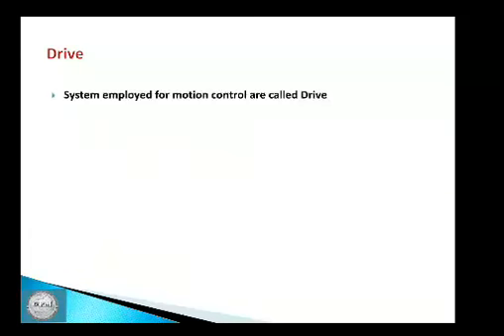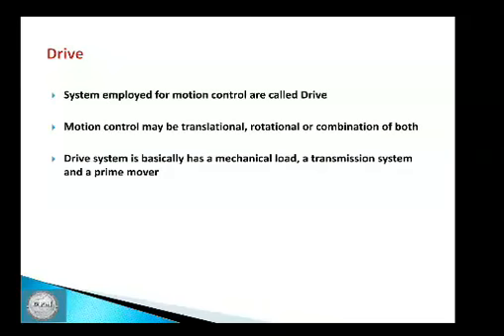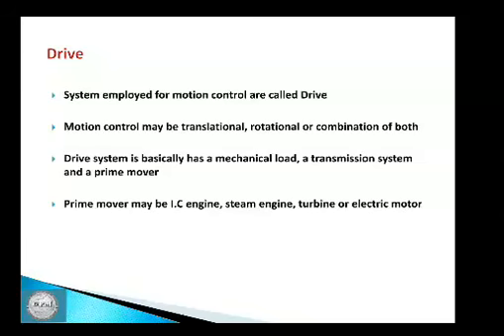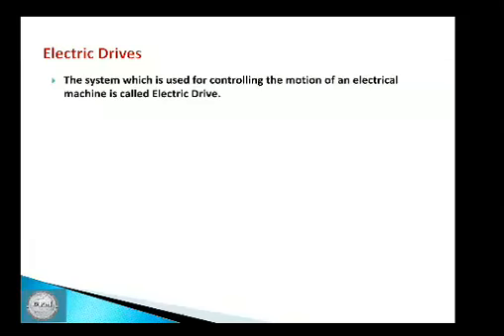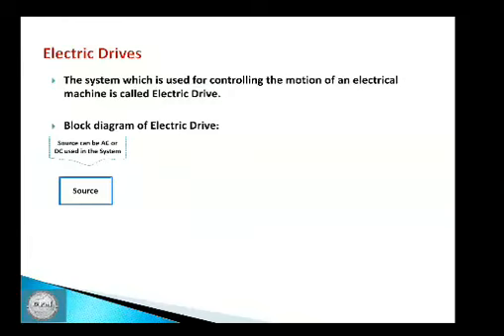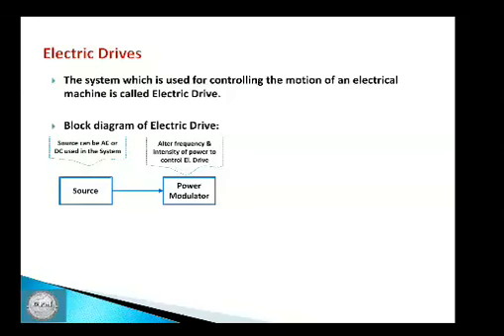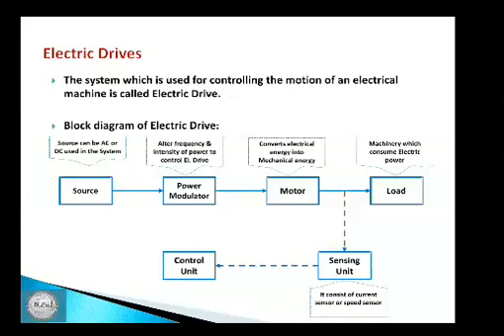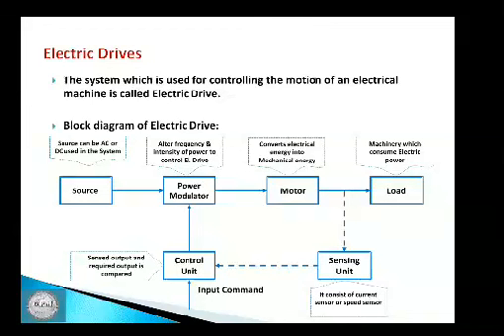Electric Drive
Electric drive has explained through block diagram, advantages and disadvantages of it.